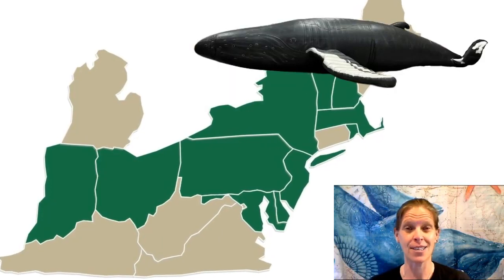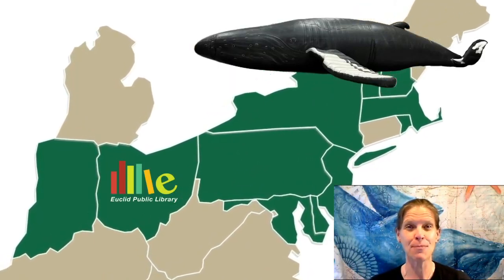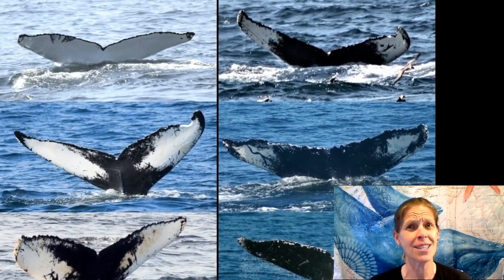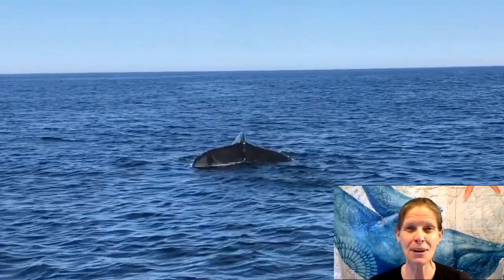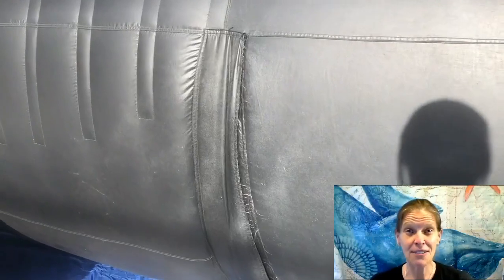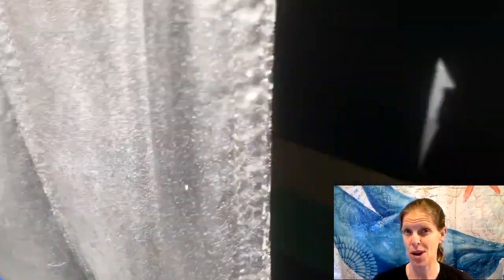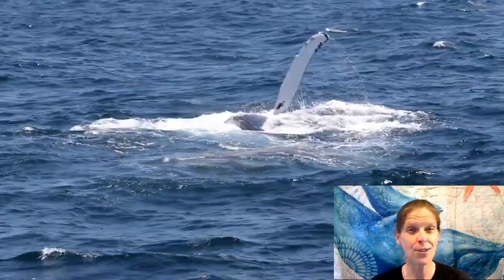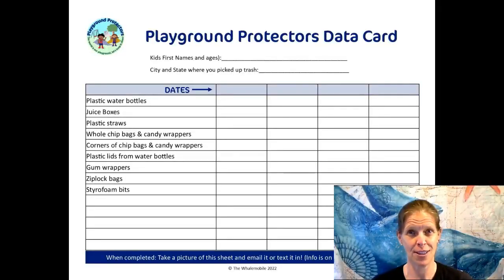See a Full-Size Whale Inside the Library!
Happy World Oceans Day!
Celebrate by registering to attend the free Whalemobile event at EPL.
Come and see a full size humpback whale inside the library on June 13th, 2:00 pm, 2:30 pm, 3:00 pm, or 3:30 pm. You can sit inside and learn about whales.